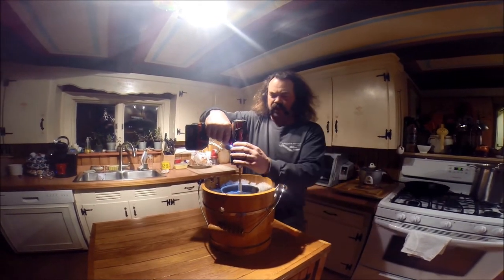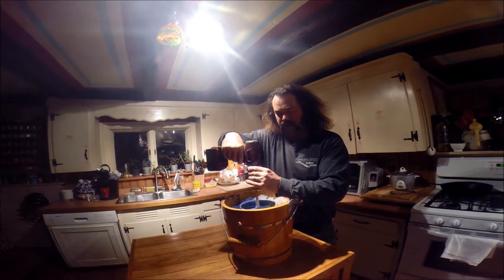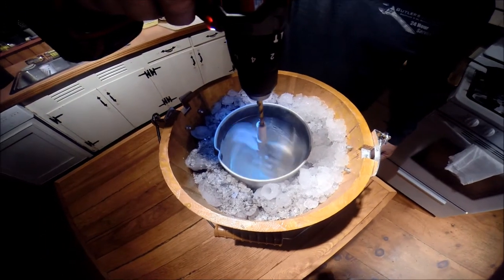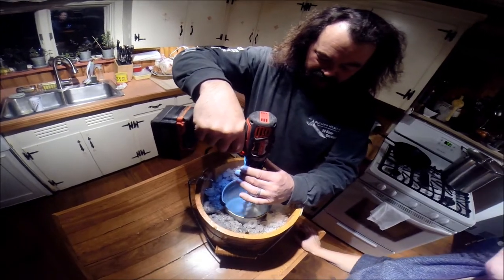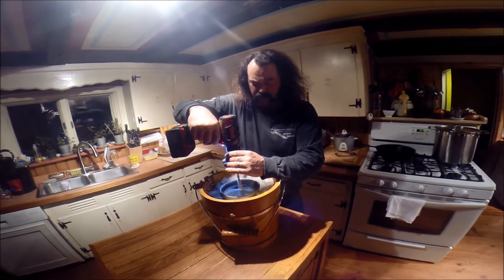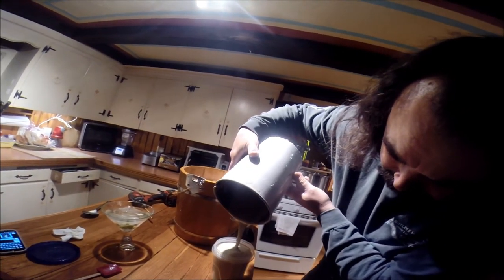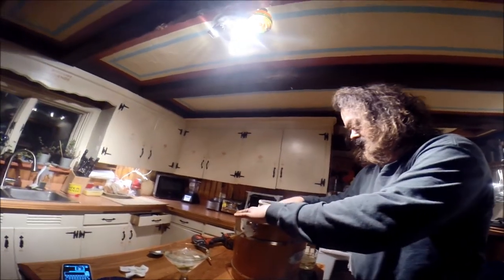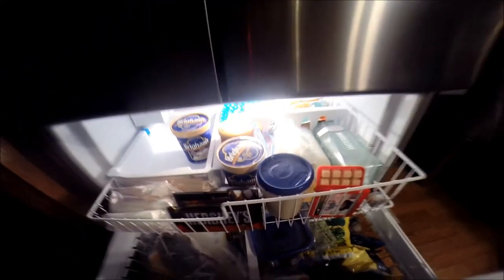making ice cream with a cordless drill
We were in the middle of making ice cream and couldn't find all the parts to the machine so I had to improvise. It came out really good..